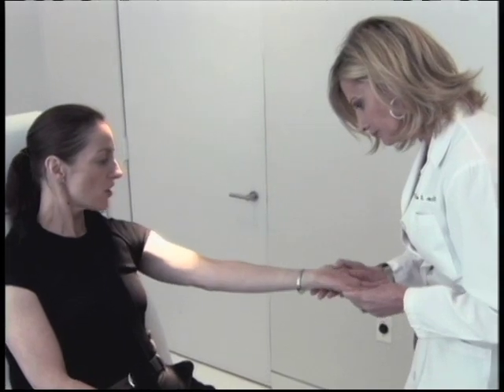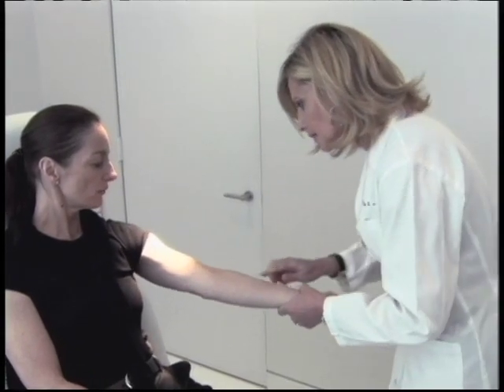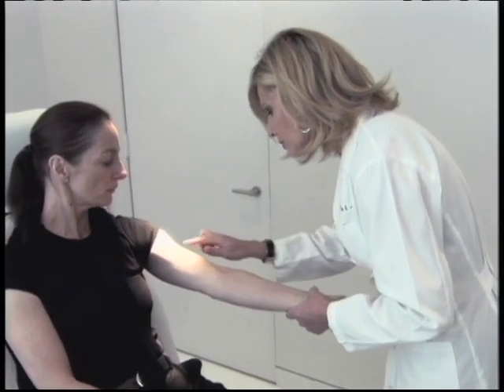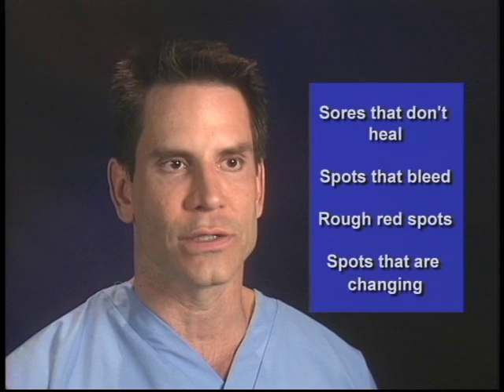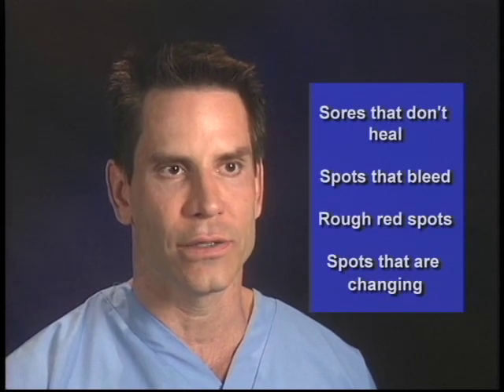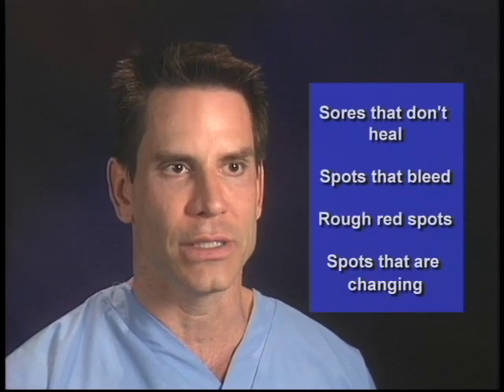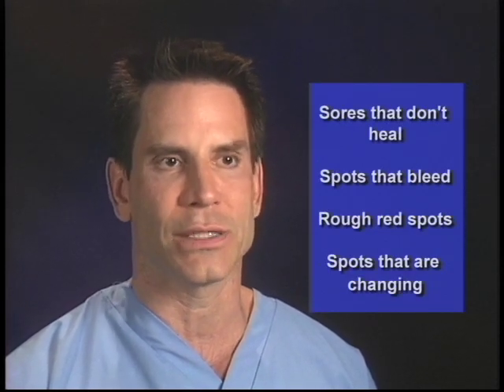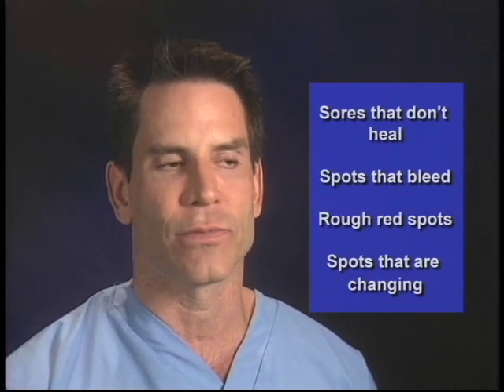What Does Skin Cancer Look Like Video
what-does-skin-cancer-look-like-with-timothy-jochen-md